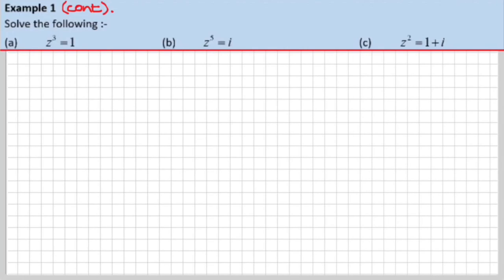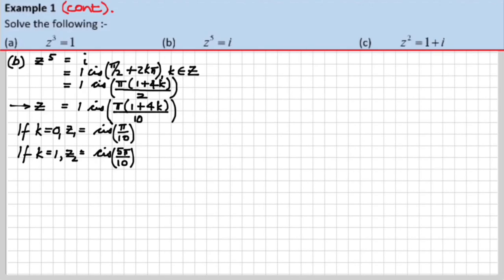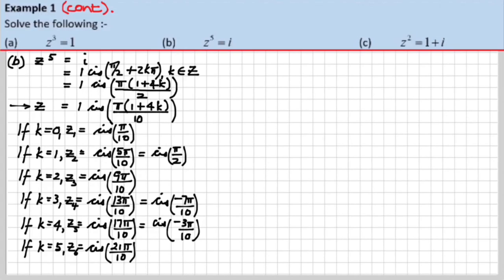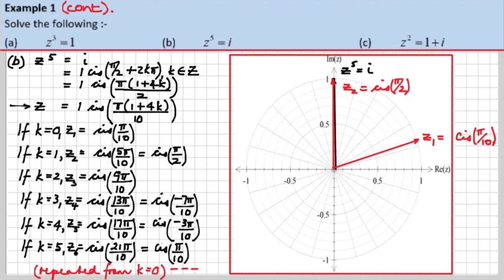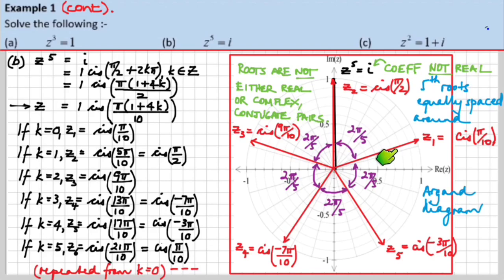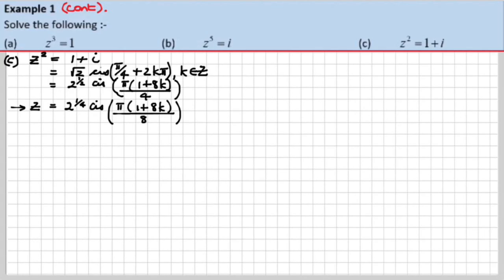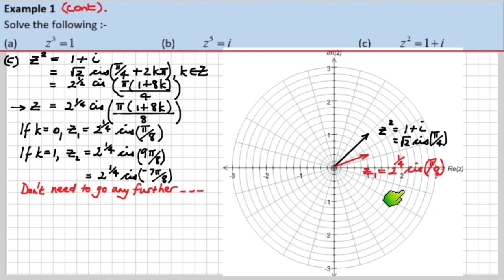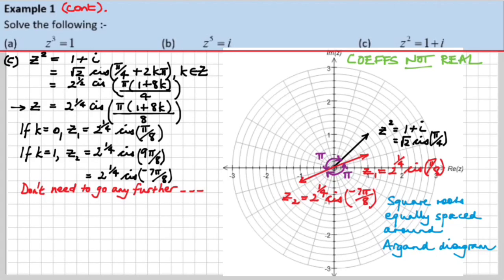SM34 4G De Moivres Theorem Part 2 of 3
Use of De Moivre's theorem to solve complex polynomials, for Specialist Mathematics, Year 12 science and engineering-based subject in the State of Victoria, Australia.